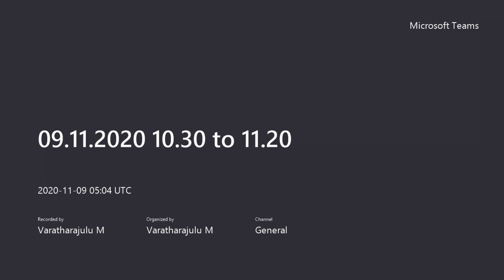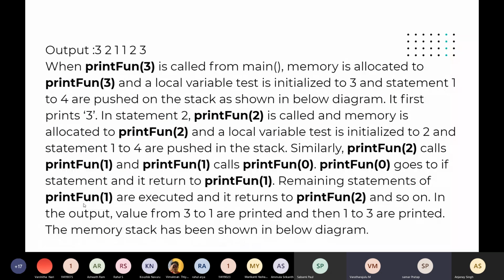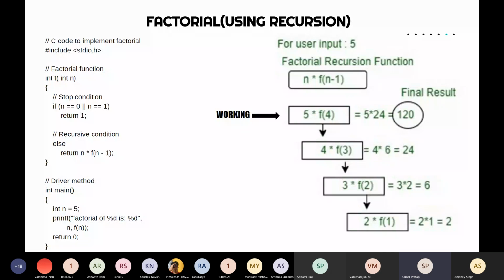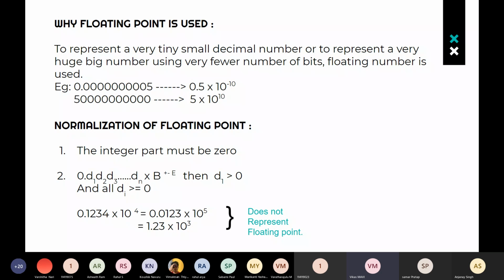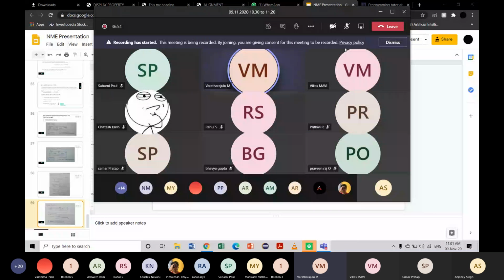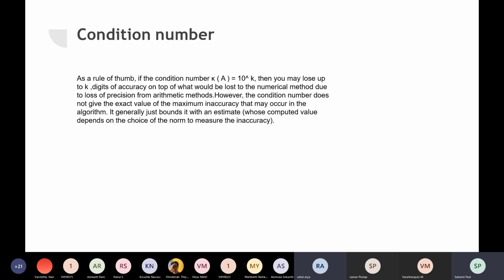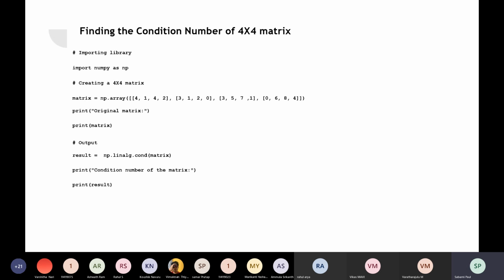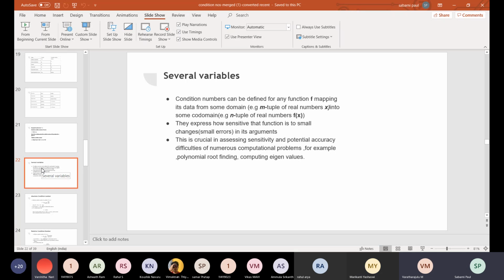09.11.2020 Condition numbers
Condition numbers